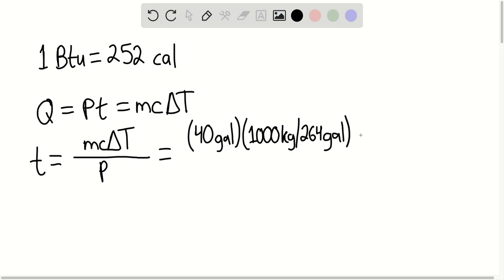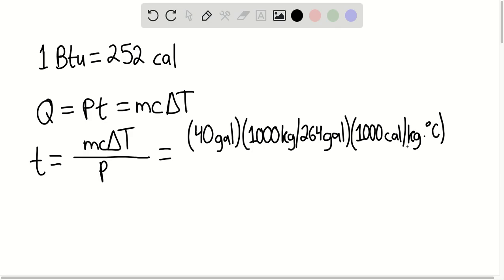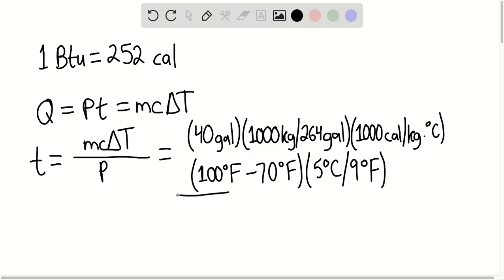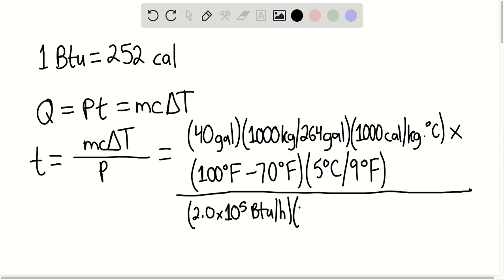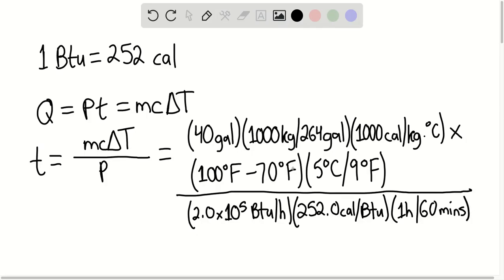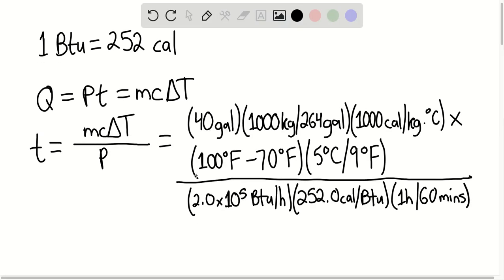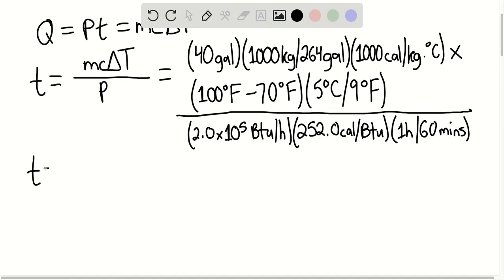Nonmetric version a How long does a Btuh water heater take to raise the temperature of 40 gal of wat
Nonmetric version: (a) How long does a Btu/h water heater take to raise the temperature of 40 gal of water from to Metric version: (b) How long does a 59 water heater take to raise the temperature of 150 of water from to ?